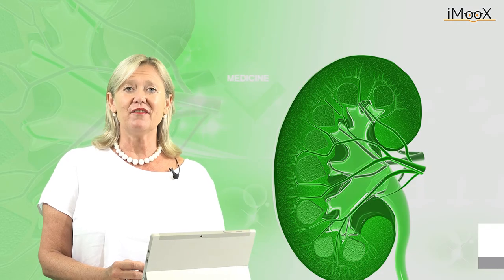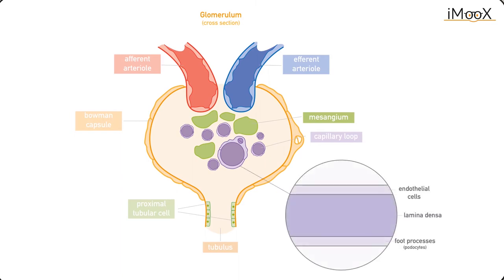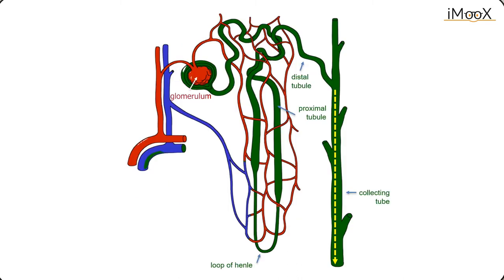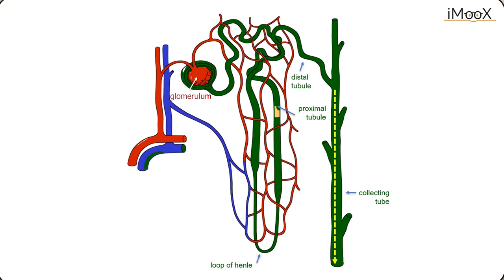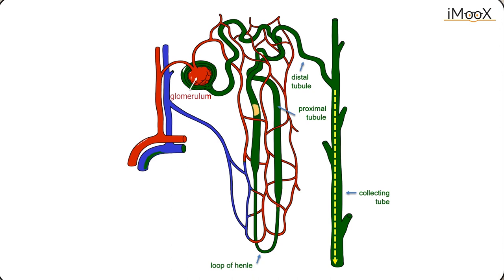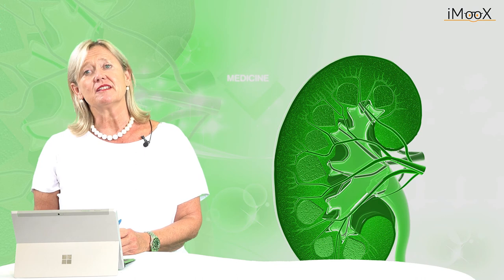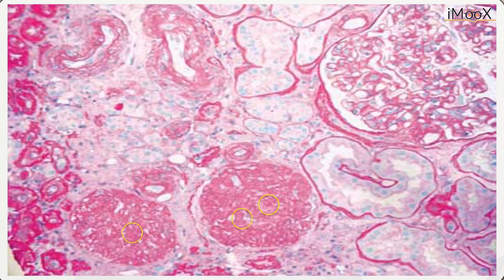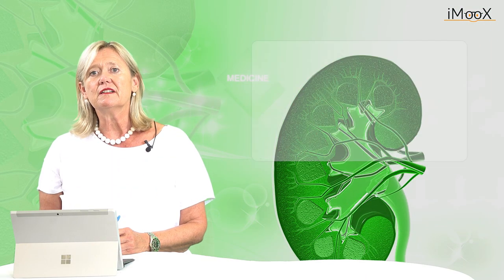[KIDNEY] Physiology of Ageing and Kidney (1.3)